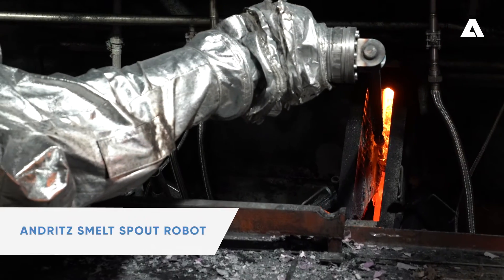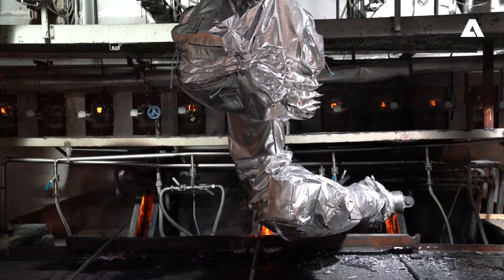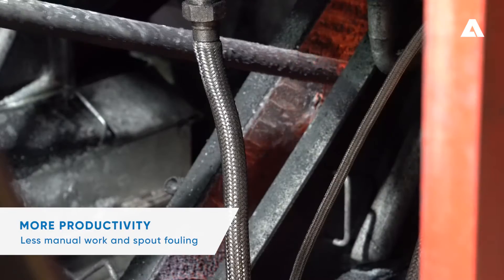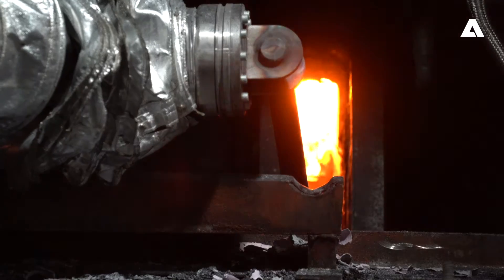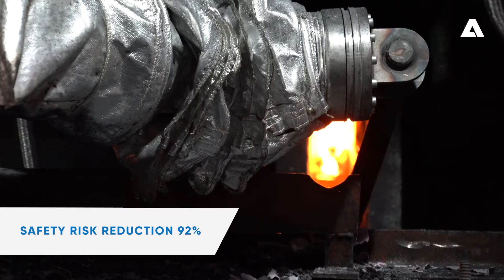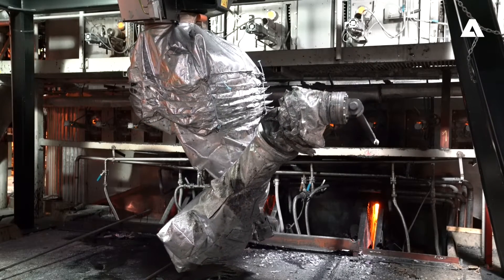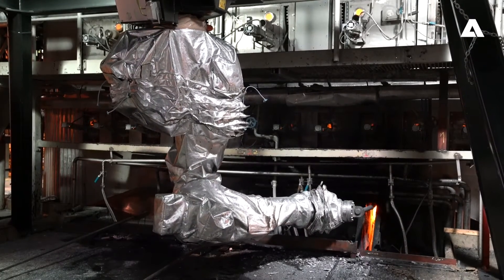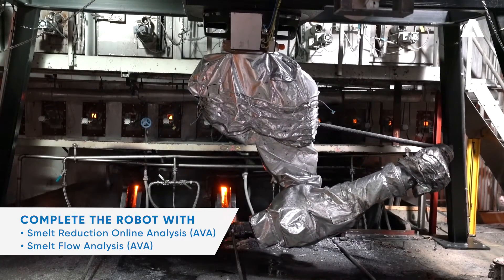ANDRITZ Smelt Spout Robot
An automated smelt spout cleaning system will clean and maintain up to three ANDRITZ standard-spaced smelt spouts using one robotic arm.